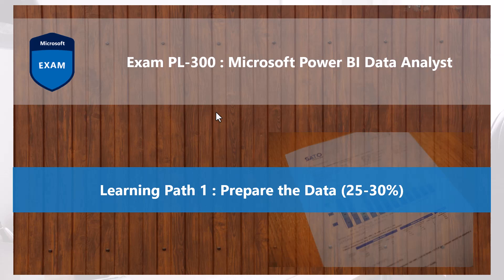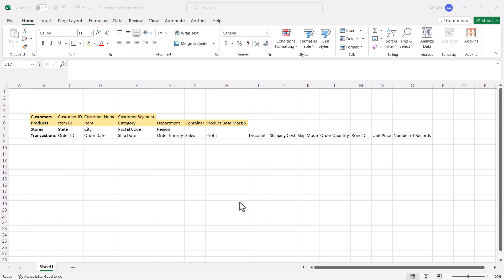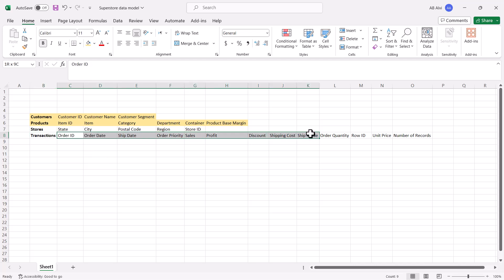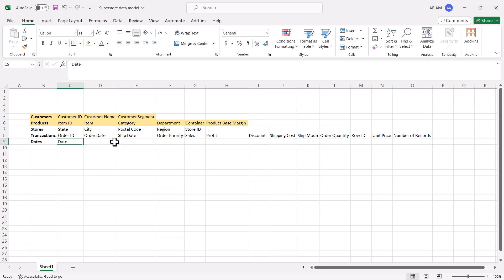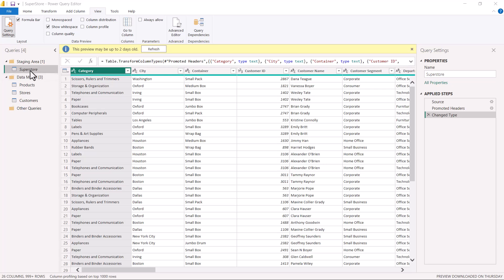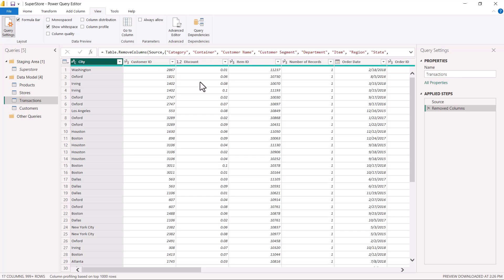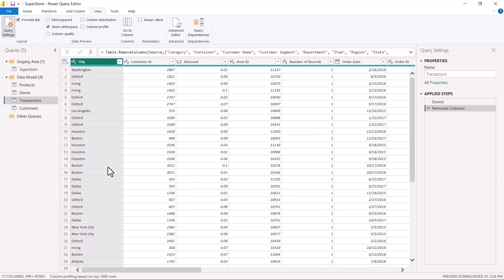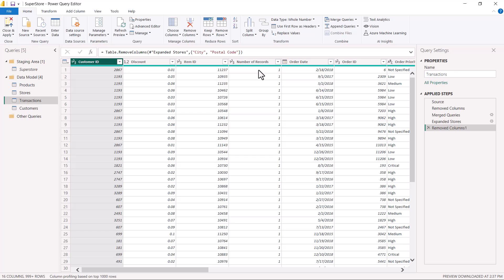29. Crack the Power BI PL-300 Exam Preparation - Merge and append queries in Power Query (Part 2)